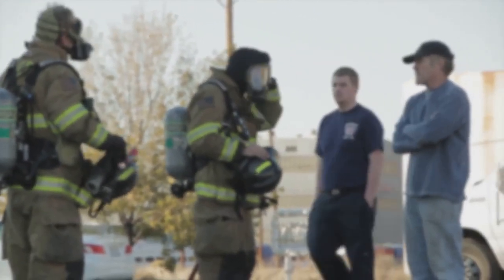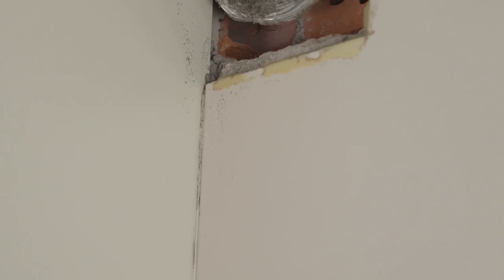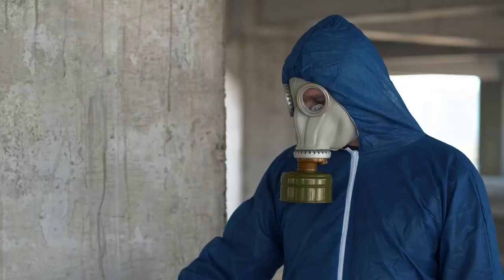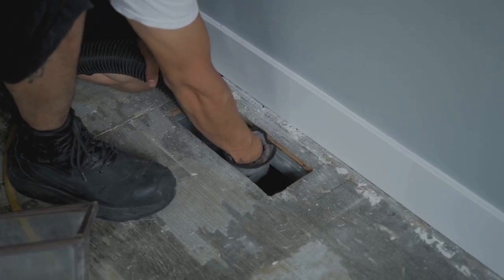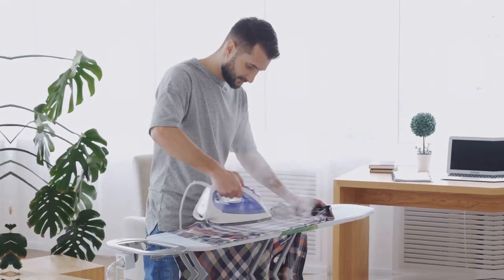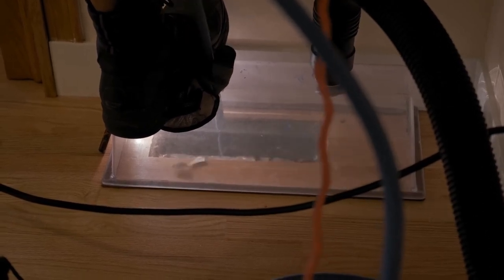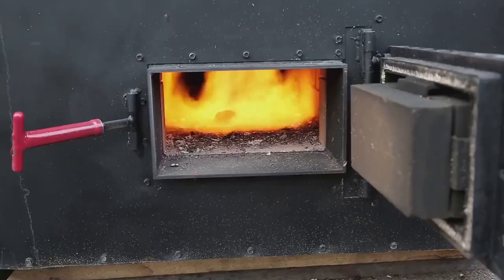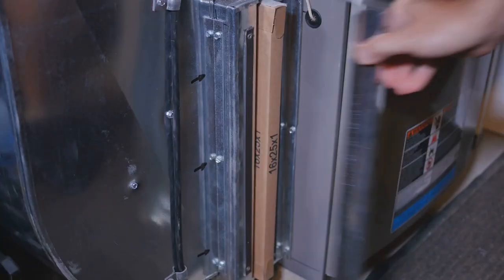Prevent Dryer Fires: Essential Safety Tips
Explore the craziest discoveries found in dryer vents in this eye-opening video! From unexpected items to bizarre surprises, you won't believe what people have found stuck in their dryer vents. Watch to uncover the wild and unbelievable things caught in dryer vents that will leave you amazed!